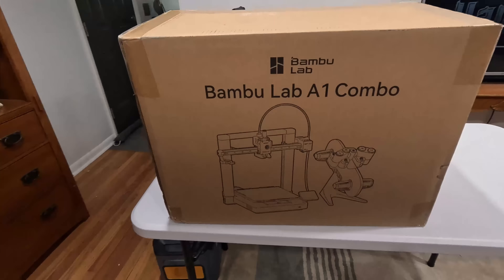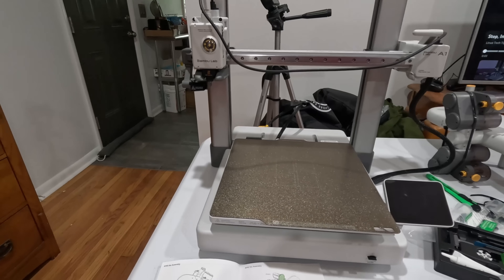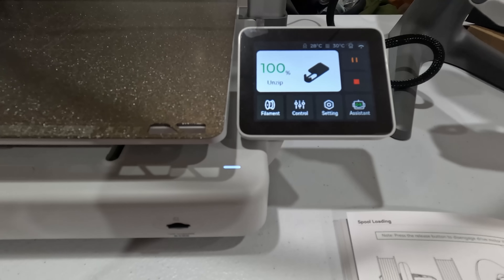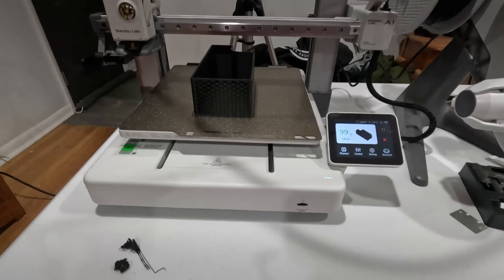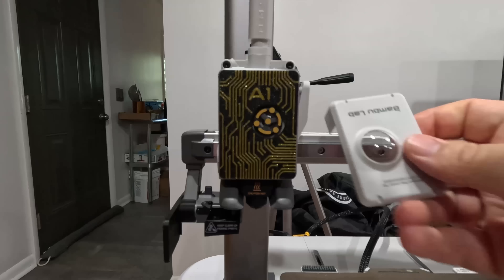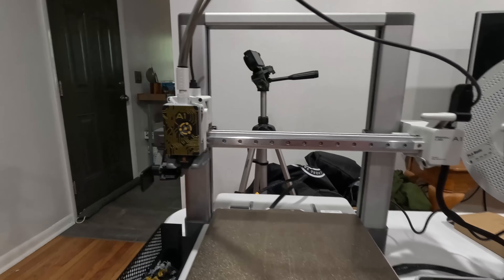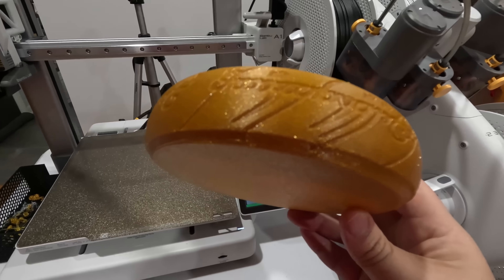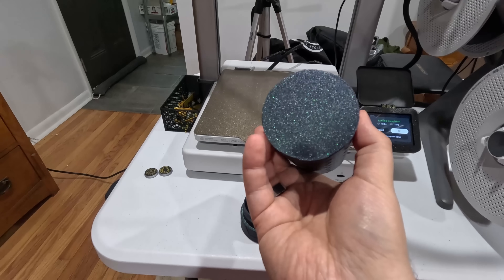I'm in LOVE With My First 3D Printer - The Bambu Lab A1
In this video, I dive into my first experience with a 3D printer with the @BambuLab  A1! As a newcomer to the world of 3D printing, I was excited to see what this machine could do. From its full-auto calibration and active flow rate compensation to multi-color printing capabilities, this printer is packed with features that make it both powerful and user-friendly. Join me as I explore the ins and outs of the Bambu Lab A1 and share my thoughts on what it's like to use this cutting-edge technology for the very first time!

🛠️ Key Features:

Full-auto Calibration
Multi-Color Printing (Combo Version)
Active Flow Rate Compensation
1-Clip Quick Swap Nozzle
Active Motor Noise Cancelling
256 mm³ Build Volume

Whether you're a beginner like me or a seasoned pro, this video will give you a glimpse into what the Bambu Lab A1 has to offer.

🎬SUGGESTED VIDEOS
Don't forget to watch 📽 my other videos. Please check them out :